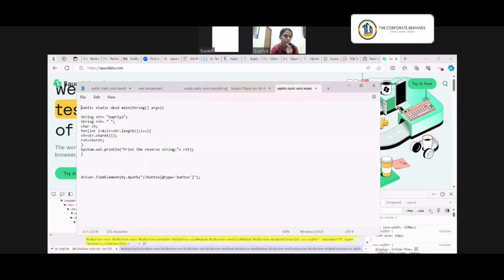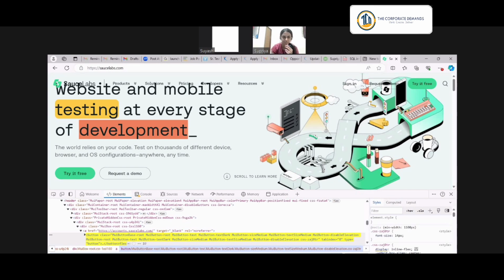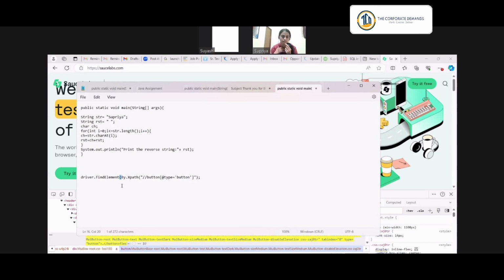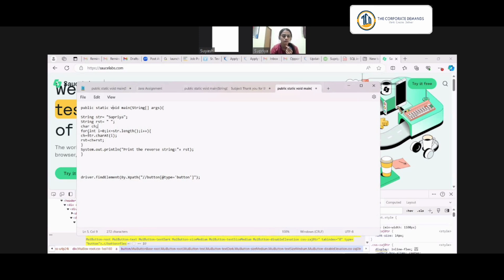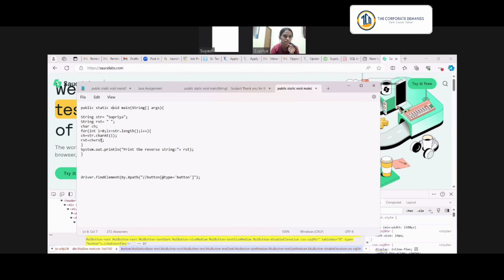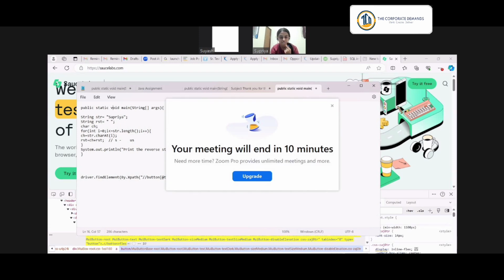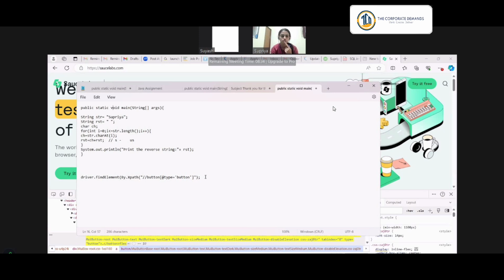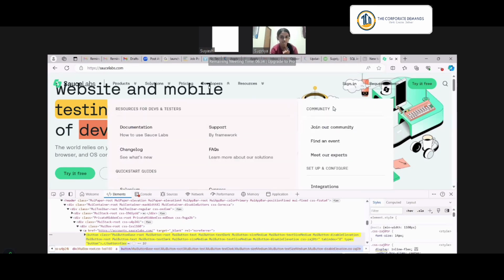Automation testing - Live Interview and feedback - MNC Candidate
Automation testing interview challenge accepted by Supriya!
Dear Supriya, we wish you success.

Timestamp - 0:00-1:16: Introduction.
•Supriya introduces herself, highlighting her software testing experience in both manual and automation testing. • Project Experience: She discusses her work in agile methodology in banking and payment domain projects, along with her knowledge of V model and waterfall model. • Testing Activities: Supriya details her testing activities, including manual testing, regression testing, functional testing, defect logging, and writing/executing test cases. • Automation Skills: She talks about writing test scripts and executing them using Selenium and Java.

Timestamp - 1:18-3:29: Automation Project
• Supriya describes her automation project related to EPS expertise payment services, covering transaction processing and regression testing. • Java Skills: The interviewer asks about Supriya's Java skills and the differences between set and list interfaces. • Java Concepts: Supriya explains the differences between HashMap and HashTable in Java.

Timestamp - 3:32-8:39: Coding Exercise
• The interviewer requests Supriya to write a Java program to reverse a string, and she attempts to do so. • Selenium Methods: Supriya discusses XPath in Selenium and explains the difference between findElement and findElements methods. • Code Explanation: She provides an explanation of the string reversal code she wrote, focusing on loops and character manipulation.

Timestamp - 11:32-16:37: Selenium Methods
• The interviewer asks Supriya about findElement and findElements methods in Selenium. • Explanation: Supriya explains the purpose of these methods and the difference between them. • String Reversal Code: She elaborates on the code she wrote earlier for string reversal, highlighting the use of loops and character manipulation.

Timestamp - 16:40-23:55: String Reversal Process
• Supriya explains the process of string reversal using loops and character manipulation. • Testing Life Cycle: The interviewer discusses the software development life cycle (SDLC) for testing, and Supriya describes its stages. • Bug Handling: Supriya explains conditions for raising bugs during testing and how to determine their priority and severity. • Examples: She provides examples of bugs with varying priority and severity levels.

Timestamp - 24:59-27:54: Feedback
• Supriya seeks feedback on her knowledge and experience, and the interviewer suggests improvements.
• Improvement Areas: The interviewer emphasizes on enhancing test case writing, including more process-related details in the introduction, and providing project-specific examples during interviews.